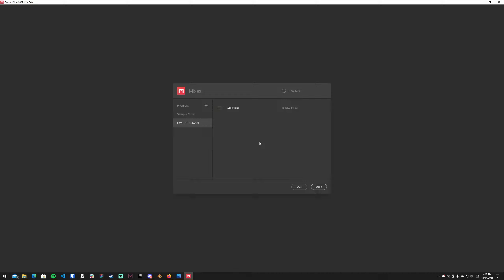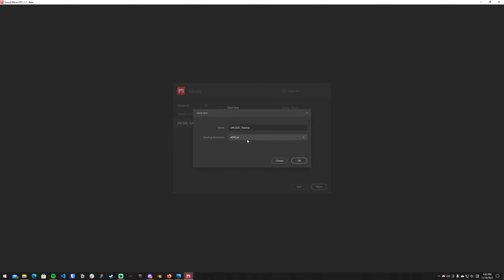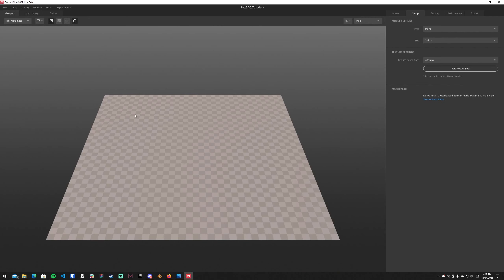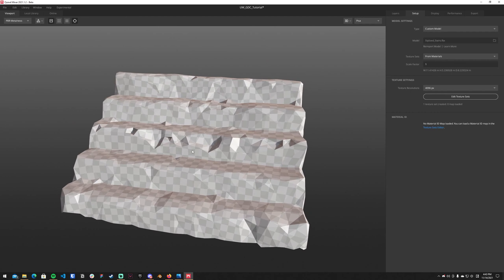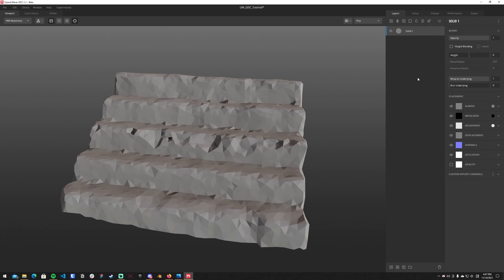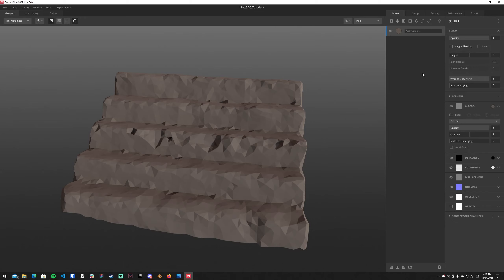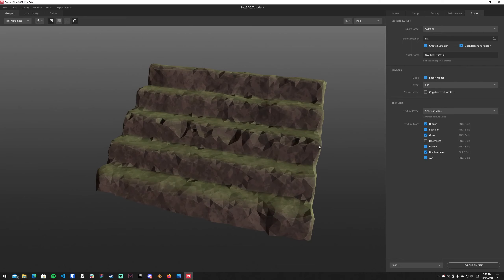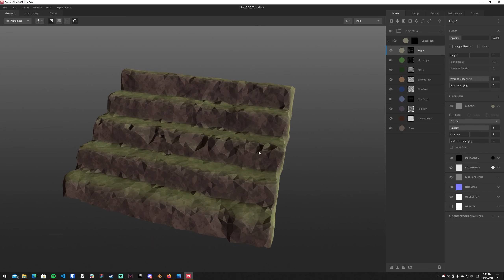AU21 Texture Painting in Quixel Mixer Tutorial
==Socials==